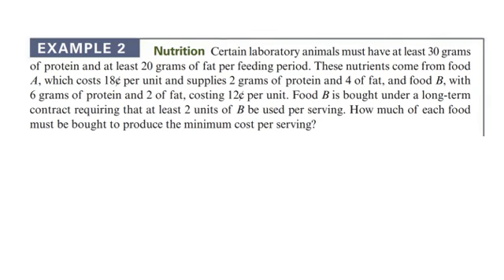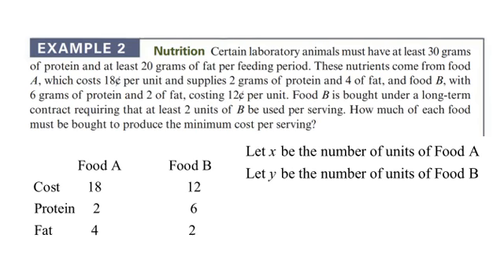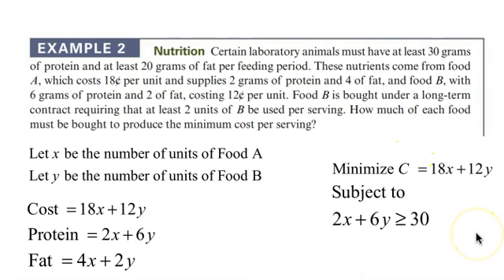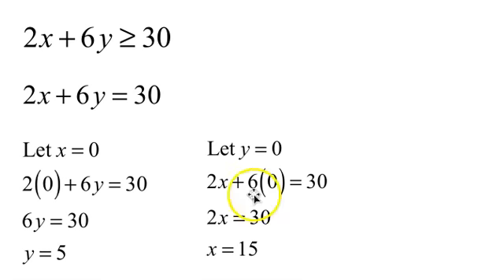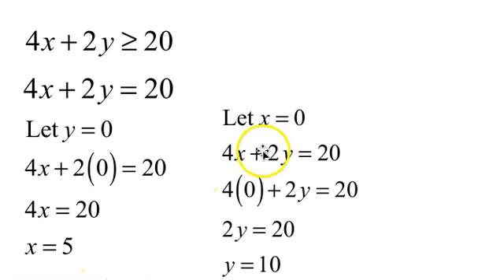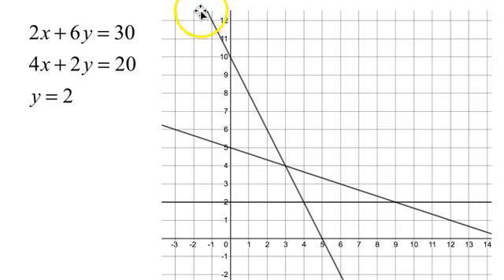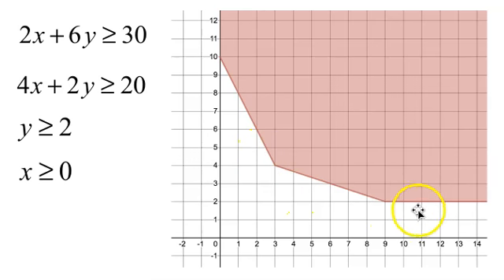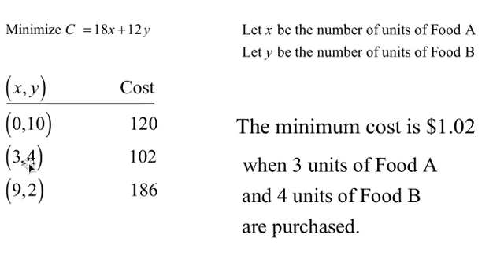Linear Programming Applications